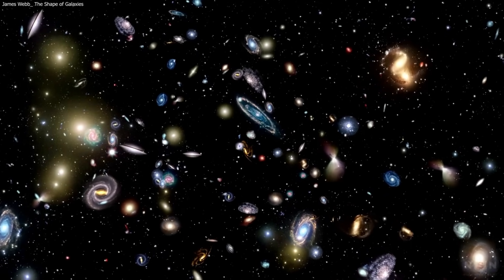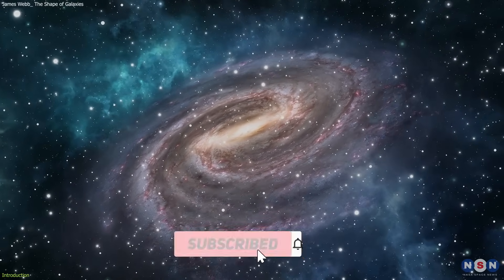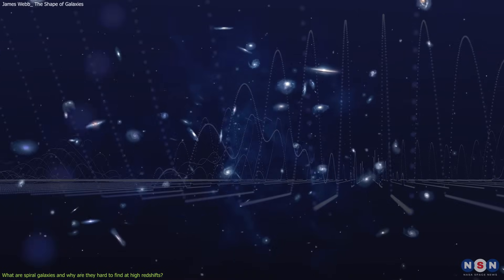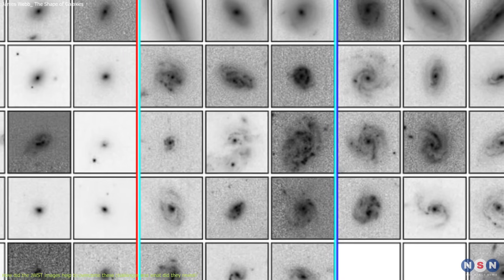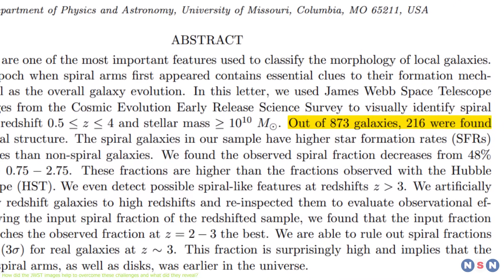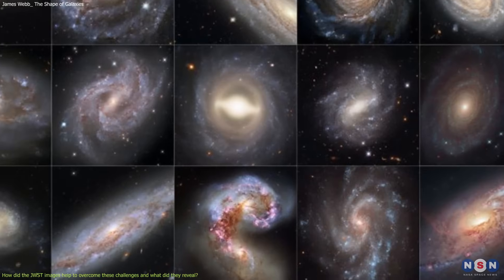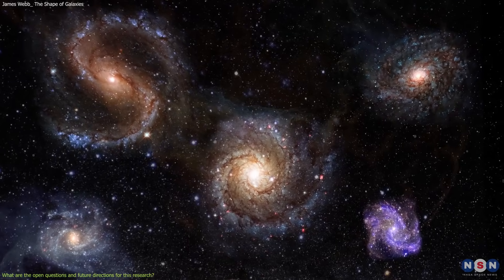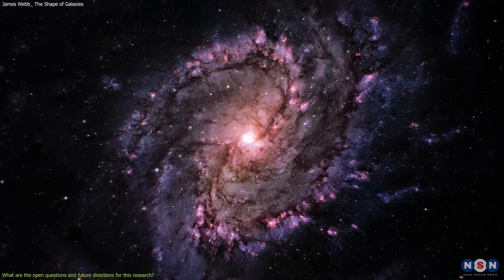Spiral Galaxies in the Early Universe: How the JWST Images Overcame the Challenges and Limitations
In this video, we will learn about the shape of galaxies and how they changed over time. We will see how the James Webb Space Telescope, or JWST for short, helped us overcome the challenges and limitations of finding and identifying spiral galaxies at high redshifts. We will also see how the JWST images revealed new insights into the formation and evolution of spiral galaxies in the early universe. We will also discuss some of the open questions and future directions for this research, and how the JWST can help us answer and explore them.

Chapters:
00:00 Introduction
01:22 What are spiral galaxies and why are they hard to find at high redshifts?
03:27 How did the JWST images help to overcome these challenges and what did they reveal?
07:06 What are the open questions and future directions for this research?
09:27 Outro
09:51 Enjoy